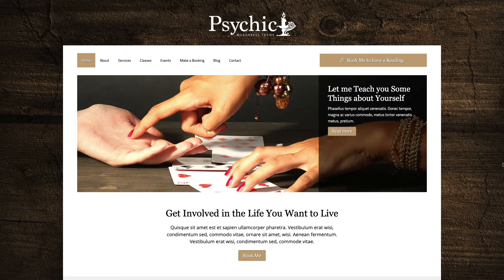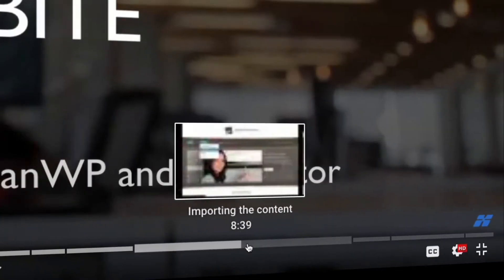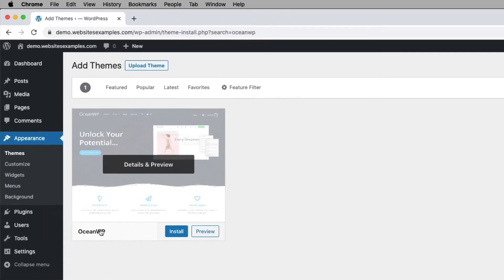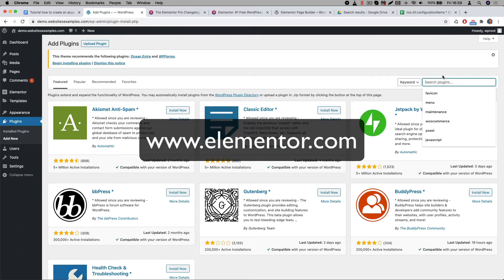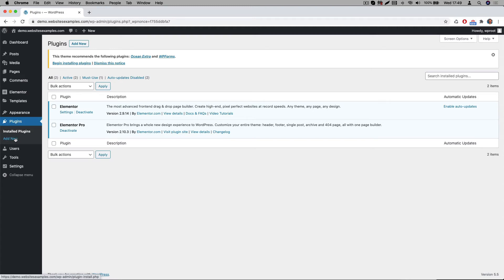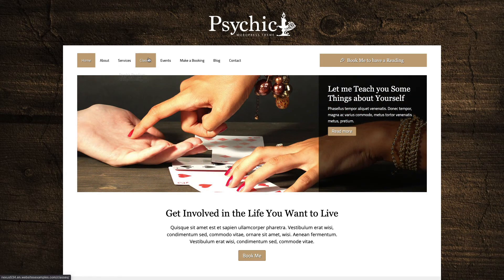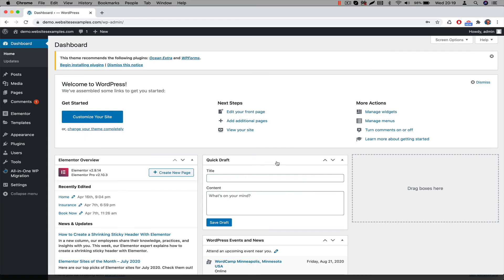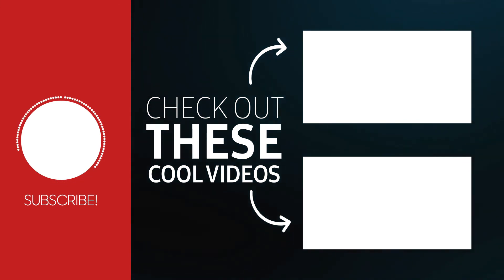How to build a psychic business website | WordPress | OceanWP | Elementor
This is a step by step tutorial on how to build a website for a psychic business from scratch, using WordPress, OceanWP and Elementor.

Here are the time stamps used in the video for each section:
00:00 - Intro
00:04 - Summary on how to build a website for a psychic business
00:51 - How to ask Questions
01:27 - Sections used in this video
02:06 - Pre-requisites
02:24 - Login to the WordPress website
02:51 - Installing and activating the free OceanWP theme
03:44 - What are WordPress plugins and how to install them
04:07 - Install and activate the free Elementor page builder plugin
04:45 - Getting, installing and registering the 'Elementor Pro' version on your website
06:24 - Activating the Elementor Pro license
06:45 - Install and activate the free 'All-in-One WP Migration' plugin
07:27 - Importing the content
10:02 - Logging into the website using username and password
10:40 - Customizing the website and getting assistance while building
11:46 - Outro

SIGNATURE:XREF:taskid=538&mdp=11&bt=655&eid=2208&channel=yt